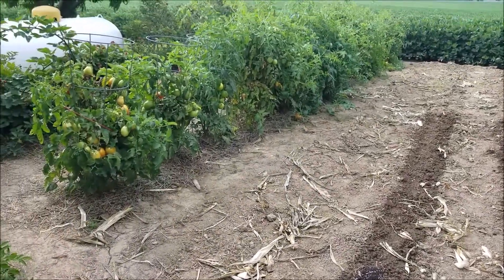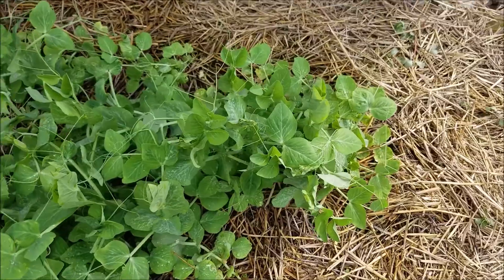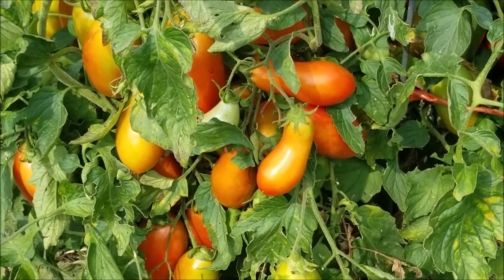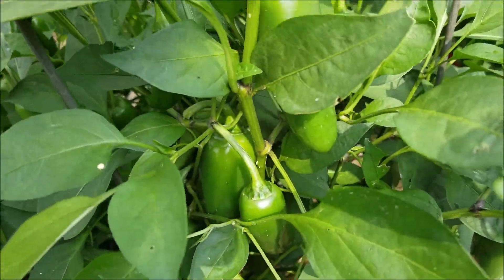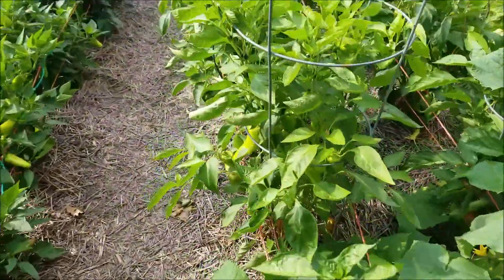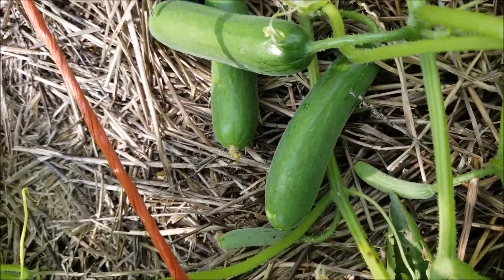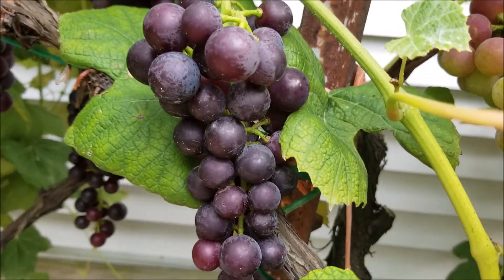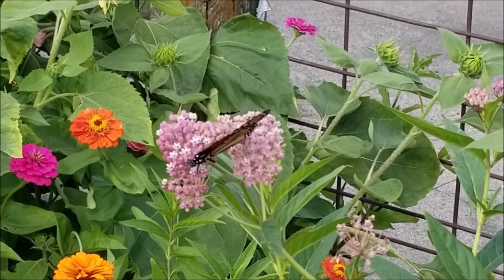Garden Update: 8 07 21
What's happening in our early August garden? Tomatoes are ripening fast, peppers are growing, corn is making room for some late plantings. And the grapes! You'll have to see what they look like now. Thanks for joining me!